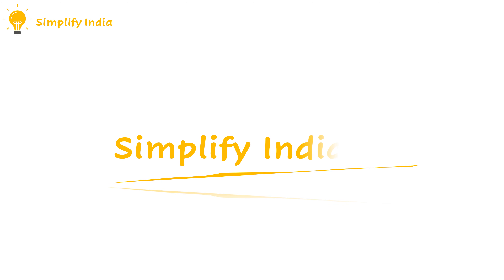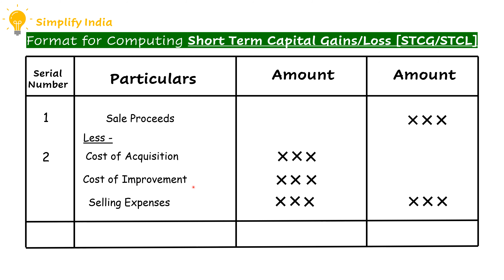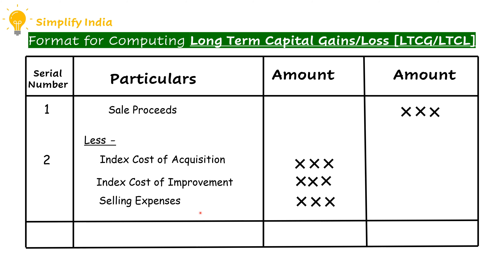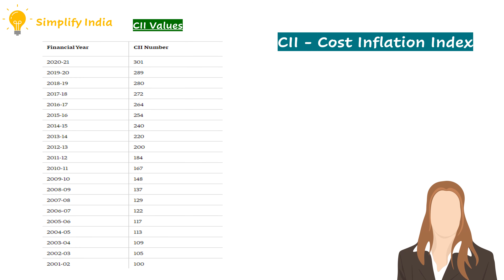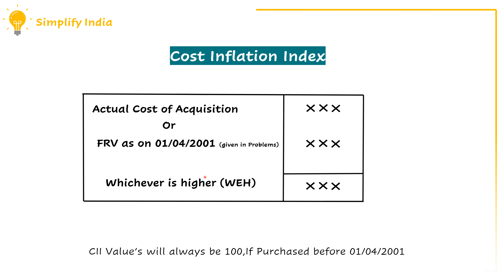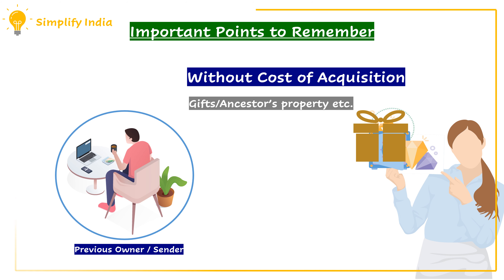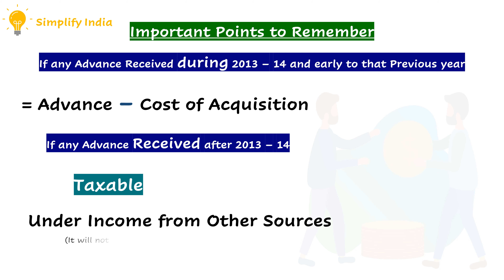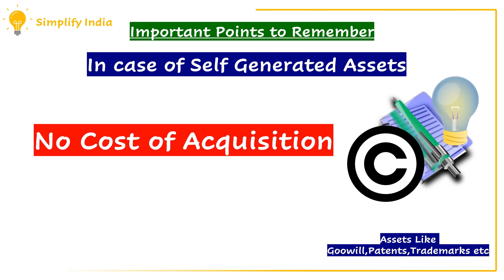Capital Gains | Part 4 | Important Terms Related to Tax Computation | A Series on Capital Gains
Hi Friends,

Welcome Back to Simplify India !!

In this Video we have learned about the Formats and have covered some of
the Important Terms and Definitions Related to Tax Computation.